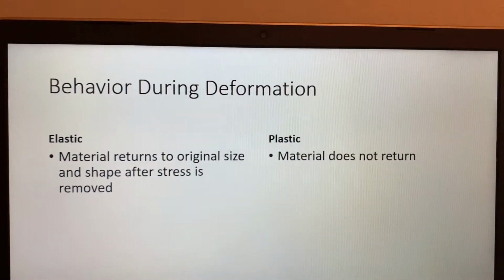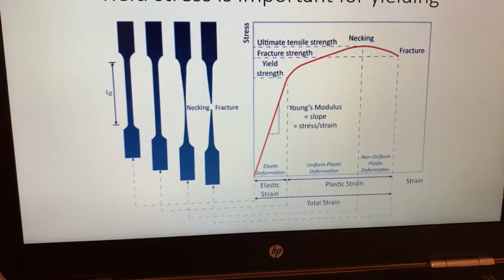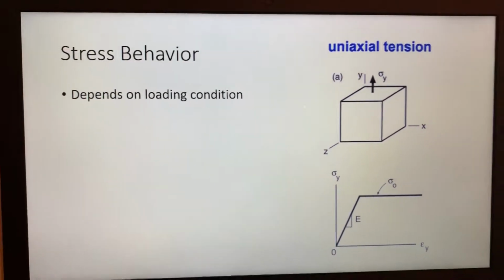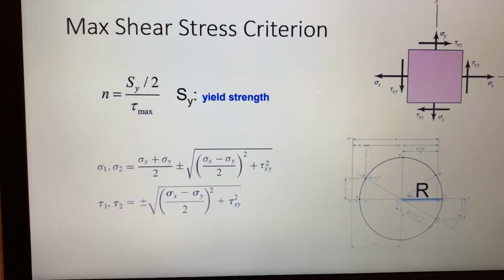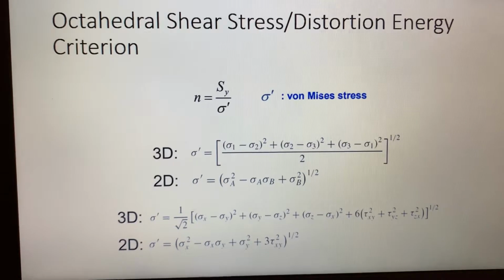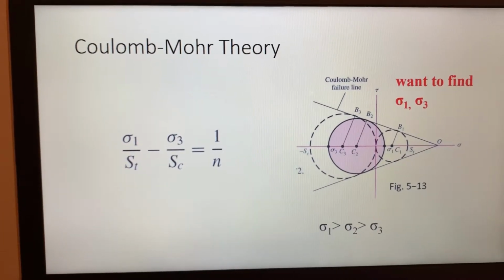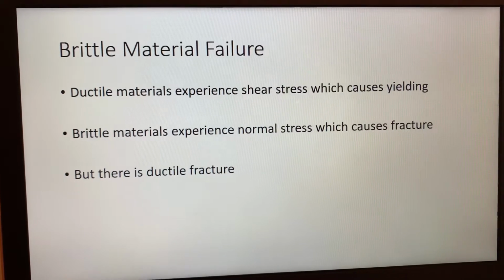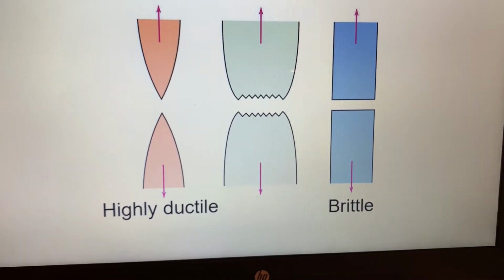Video Topic #2 Static Failure (Anthony Schmitt, Machine Design)